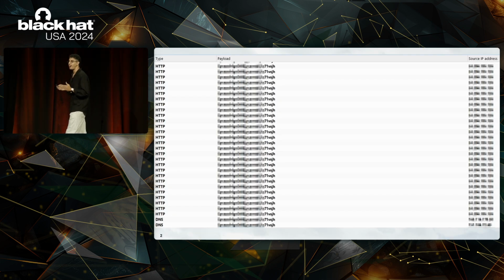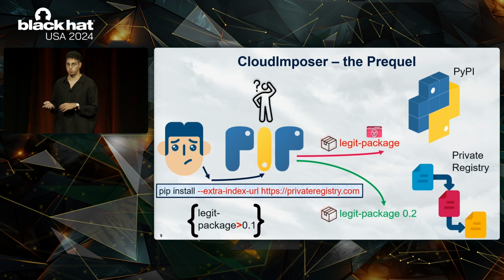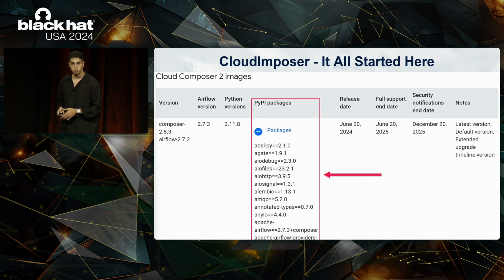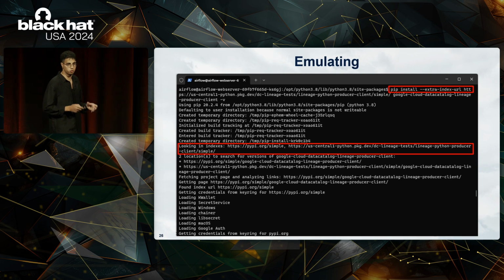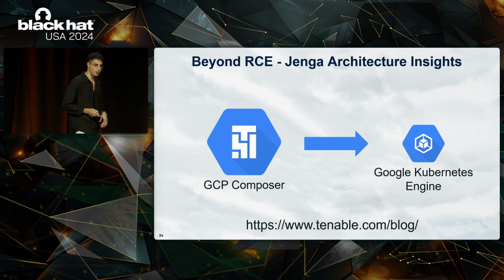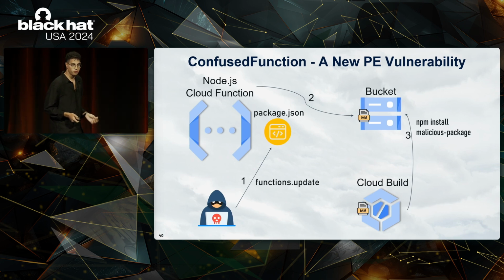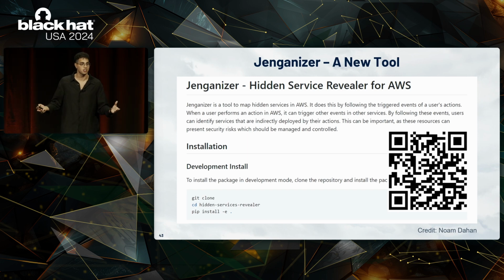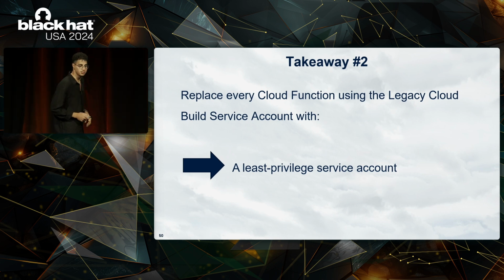The GCP Jenga Tower: Hacking Millions of Google's Servers With a Single Package (and more)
Cloud security is so complex that even cloud providers get it wrong sometimes - one simple faulty command argument by Google Cloud Platform (GCP) was enough to enable us to find a critical RCE vulnerability (dubbed 'CloudImposer') in GCP customers' workloads and Google's internal production servers, affecting millions of cloud servers. To further emphasize the point of complexity, I will also reveal a privilege escalation vulnerability we discovered in GCP that stemmed from the deployment of services with dangerous defaults by GCP themselves.

I will start the talk by sharing the thrilling process of discovering the CloudImposer vulnerability, including getting hundreds of DNS requests from internal Google servers, until a PyPI guardrail stopped us.

However, this talk is about more than just a vulnerability. This investigation led to some unique research insights about cloud services:
1. Supply chain vulnerabilities in the cloud are on steroids. Instead of one malicious package affecting one server, one malicious package affects a service that is deployed to millions.
2. Cloud providers build their services like Jenga towers. They use their core services as the foundation of more popular customer-facing offerings. For example, one click to create a Cloud Function service creates resources in six different services. This exposes customers to a larger attack surface and risks.

The next part of the talk will dive deep into the vulnerable GCP Cloud Functions deployment flow. I will showcase the vulnerability I found in this flow and present a simple tool we built, newly available to the community, to find the hidden APIs that are called by the cloud provider when performing an action.

By the end of this talk, the audience will learn the dangers of treating cloud services like a black box - and get the right tools and ideas for looking inside it.

By:
Liv Matan  |  Senior Security Researcher, Tenable